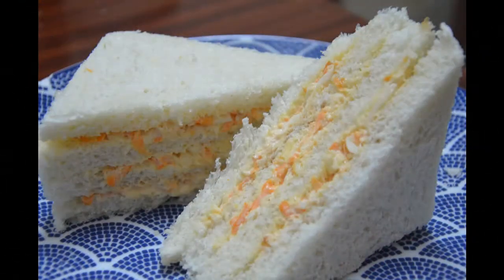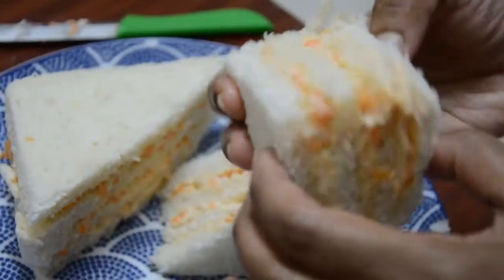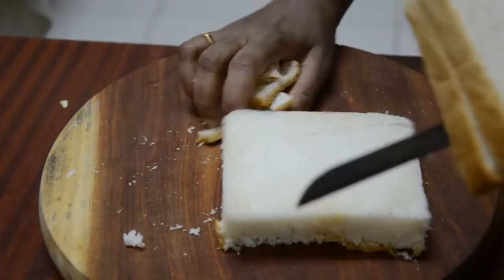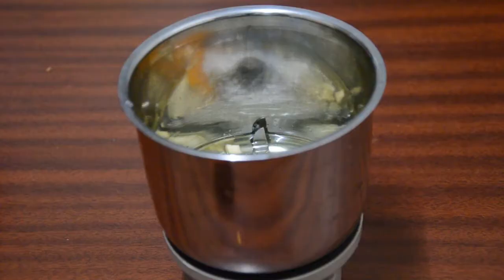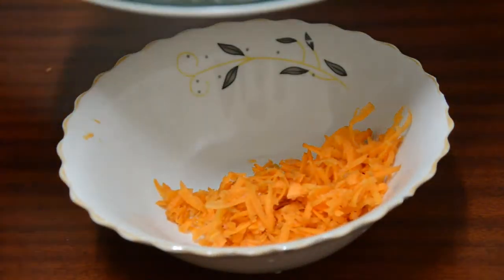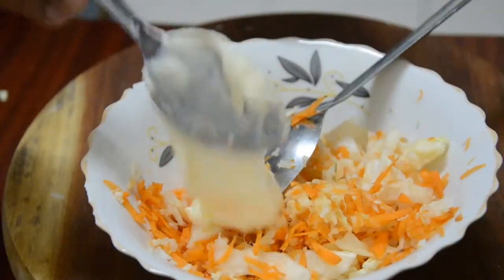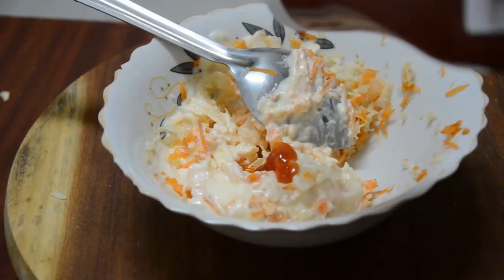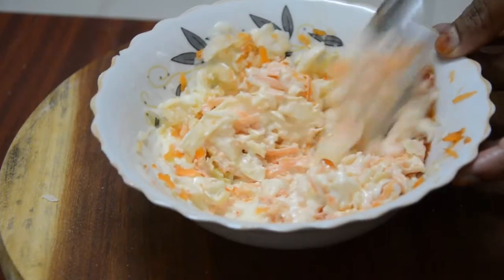Bread Sandwich|Easy Bread Mayonnaise Sandwich|Spicy Kitchen Thoughts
Bread Sandwich
Easy Bread Mayonnaise Sandwich
Vegetable Sandwich
How to make easy sandwich
Bread Sandwich in Maiayalam
Spicy Kitchen Thoughts

Enjoyyyyyyyyyyyyyyy